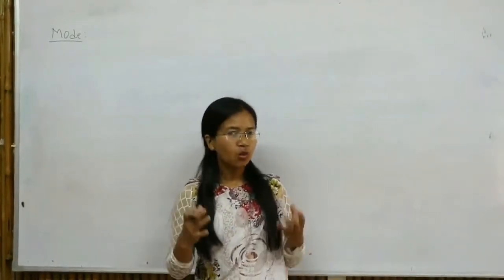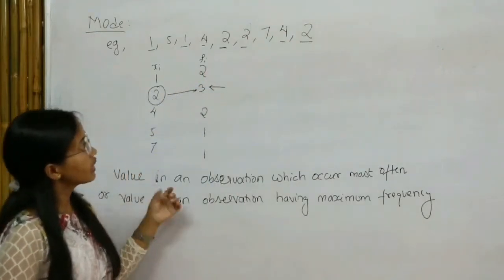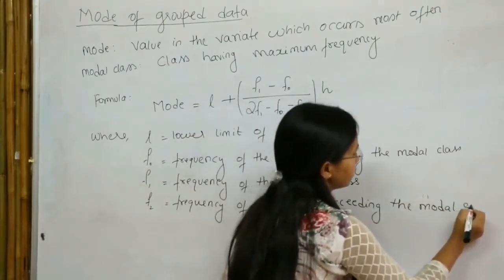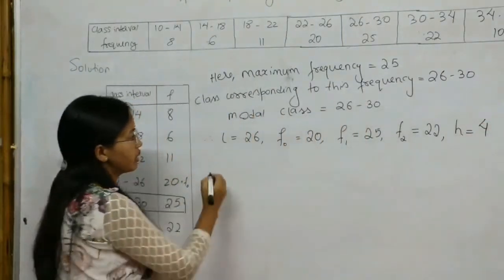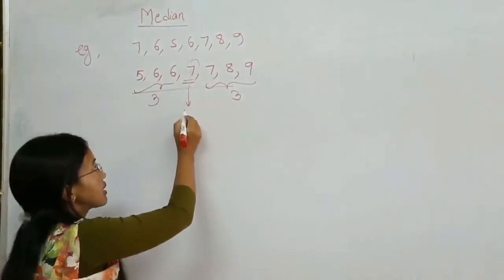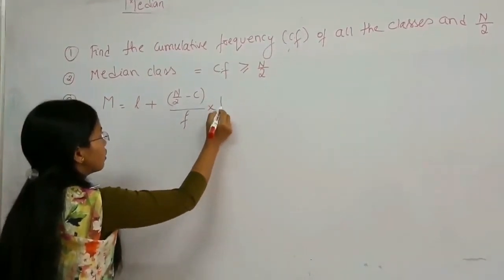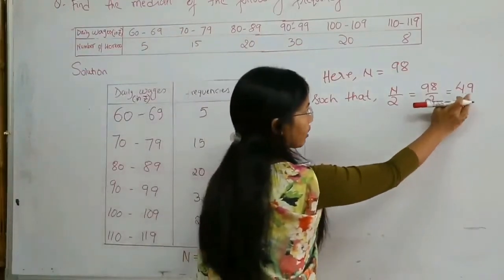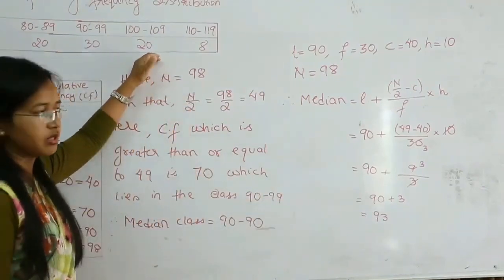Statistics for class 10 (Part 2) (MBOSE Syllabus) - Developed by SCSTE